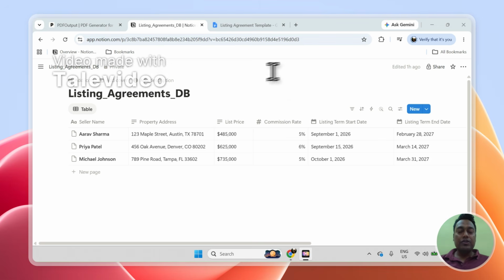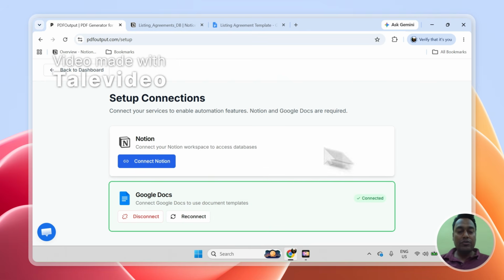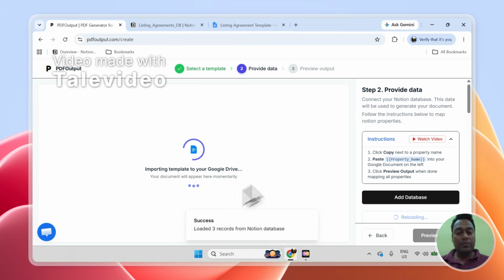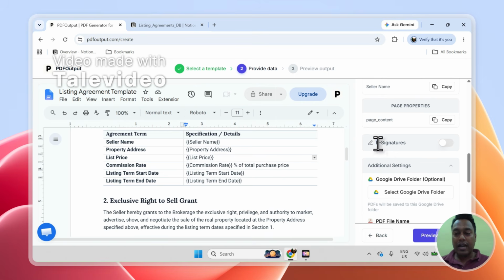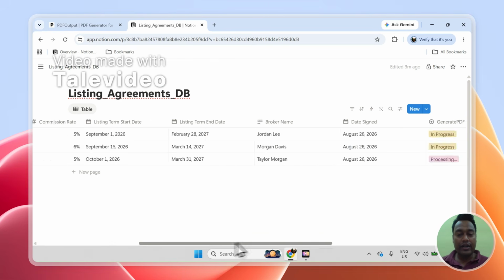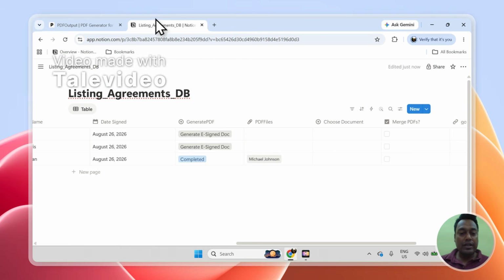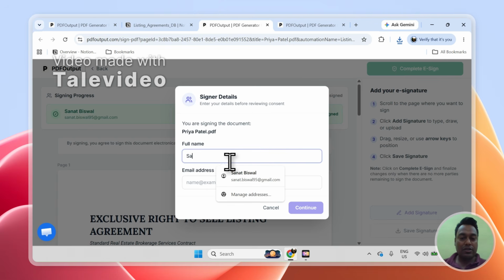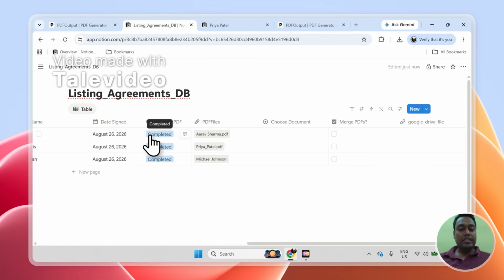Notion to PDF Automation 1 : How to create Listing Agreements on automation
In this video, I'll show you how to generate Listing Agreements directly inside Notion in just minutes using a button with PDFOutput — a document generation platform built for Notion users.

No more manually creating Listing Agreements one by one. No more copy-pasting listing agreement details such as Seller Name, Property Address, List Price, Commission Rate, and other information into documents.

Simply click a button in your Notion database, and PDFOutput generates a professional Listing Agreement PDF in seconds.

1️⃣ Connect your Notion Database

PDFOutput reads the information stored in your Notion database, including fields such as Seller Name, Property Address, List Price, Commission Rate, and any other custom properties you use.

2️⃣ Design your Listing Agreement template

Create your Listing Agreement template in Google Docs using simple placeholders such as:

{{Seller Name}},
{{Property Address}},
{{List Price}},
{{Commission Rate}}

and more.

3️⃣ Click the Generate PDF button

Click the Generate PDF button inside Notion, and PDFOutput automatically replaces the placeholders with your Notion database values and generates a polished Listing Agreement PDF.

The completed document is then saved back to the corresponding Notion database record, making it easy to organize and access your agreements.

⭐ Best Part: Set it up once and generate professional Listing Agreements with a single click whenever you need them.

Perfect for real estate agents, brokers, real estate agencies, property managers, landlords, and businesses that manage property listings through Notion.

## 👋 ABOUT PDFOutput

PDFOutput is a document generation platform that transforms your Notion database into a Listing Agreement generator.

Create your Listing Agreement template in Google Docs, connect it to your Notion database, and generate professional PDFs with a single button click.

Automatically populate seller information, property details, listing price, commission rates, agreement dates, terms, and custom clauses without manually editing each document.

Every generated PDF is saved back to the corresponding Notion record for easy organization and access.

Ideal for real estate agents, brokers, real estate agencies, property managers, property professionals, and businesses that need to generate Listing Agreements quickly and consistently.

One-time setup. One-click Listing Agreement generation. Built for Notion.